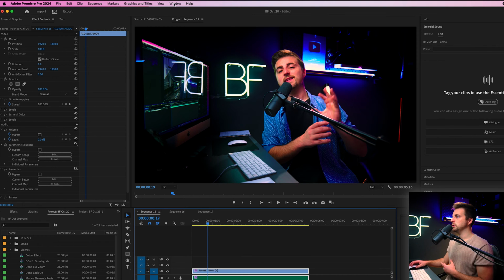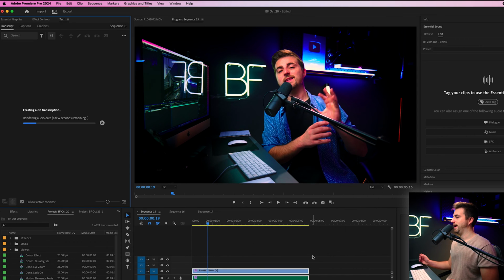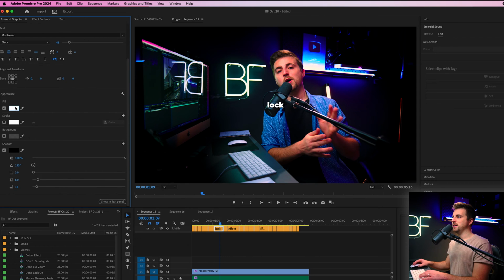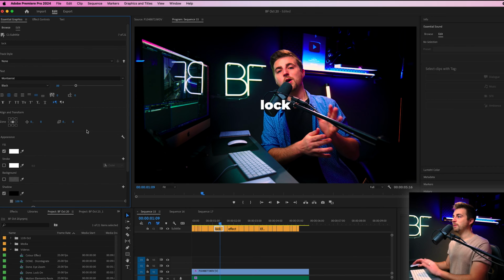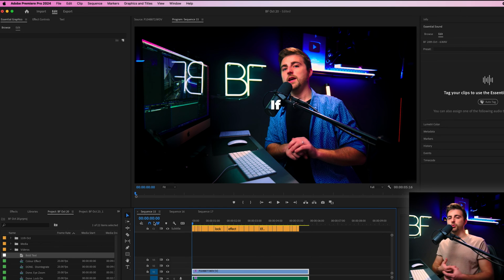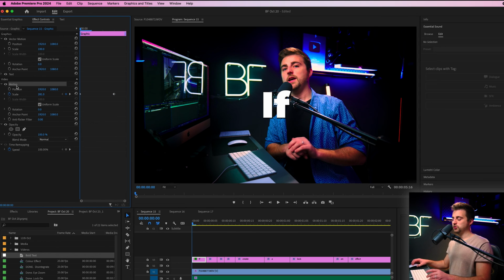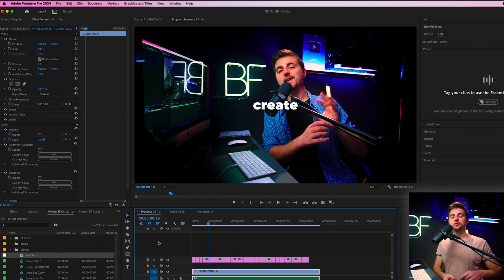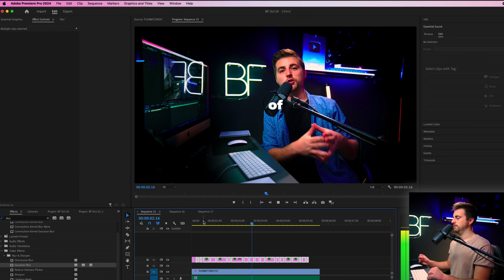Word for Word Text Animation in Adobe Premiere Pro 2023